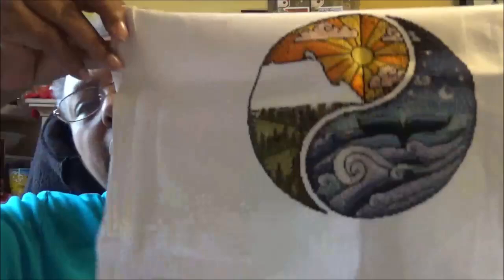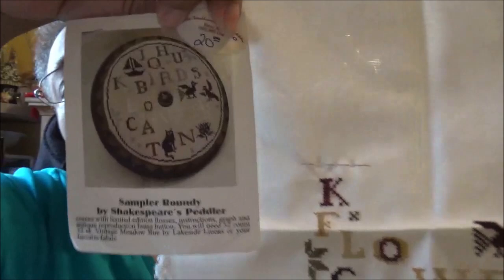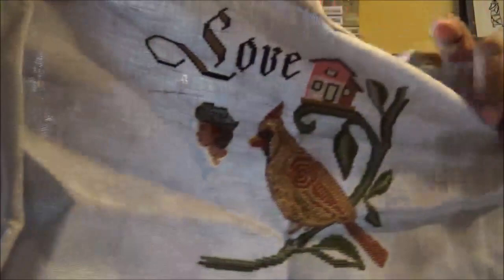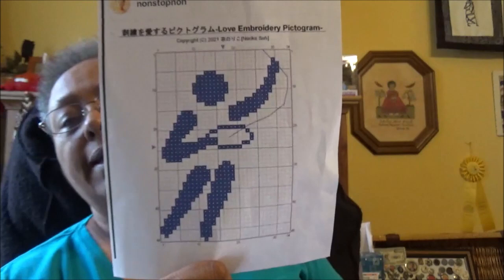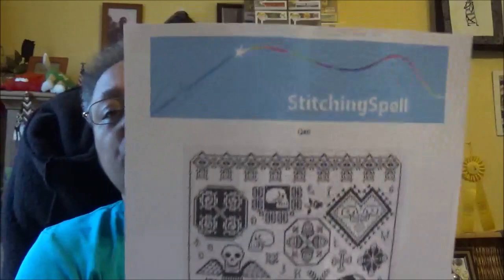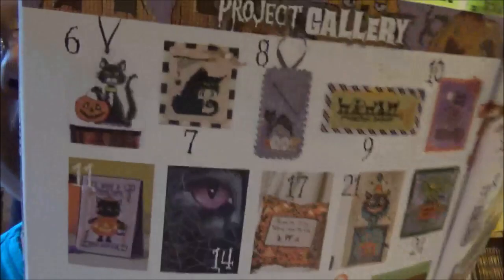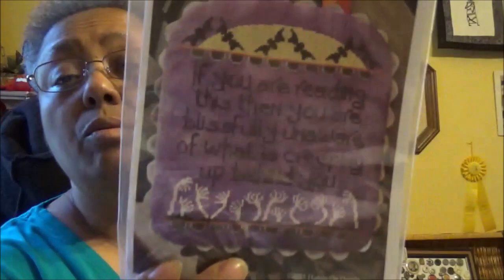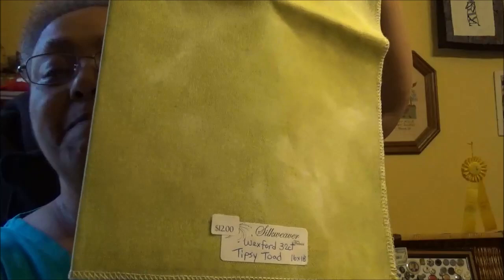WOW!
minniegray5806-IG
Crystal-Crossstitching Art.com
2020 Pandemic Sampler-sarcygirl -IG
Harriett Tubman- The Primitive Hare
On Wednesday We Stitch Black-The Primitive Hare
Sampler Roundy-Shakespeare's Peddler
Fireside Sampler-Silver Creek Sampler
Forever & Ever- Cottage Garden Samplings
Phantom & Jelly Bean - Nitty & Me Designs
ABC de la Brodeuse-Jardin Prive' (Aida Button)
Captain Jack, Day of the Dead & Death Moth-Stitching Spell-Etsy
Freeie-Olympic Stitcher-nonstopnon-IG
Freebie-Molly-Barbara Anna Designs
The Bat Skeleton & Pain - Night Spirit Studio
Butterfly Landing on Victorian Hand - Wild Violet Stitch
Skate Crew-Sengi Stitch-Rachael Moore
Field Hand-The Posy Collection-GaRon Stitchery
Blissfully Unaware-Hands On Design
Flossie-The Heart's Content-Maureen Appleton
Witch & Mermaid Needleminder-Mind Your Needle (Facebook)-Annette Gunn